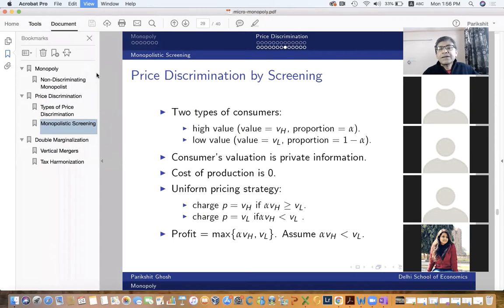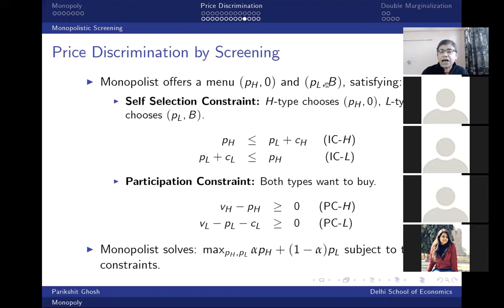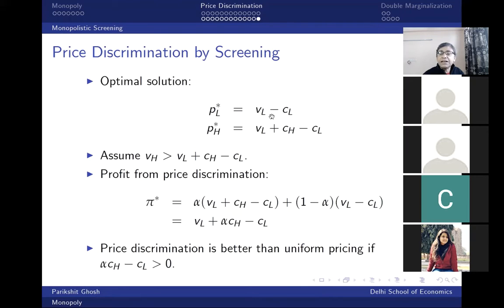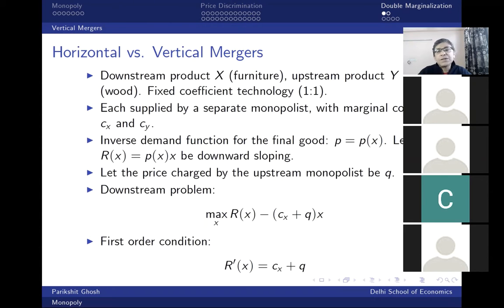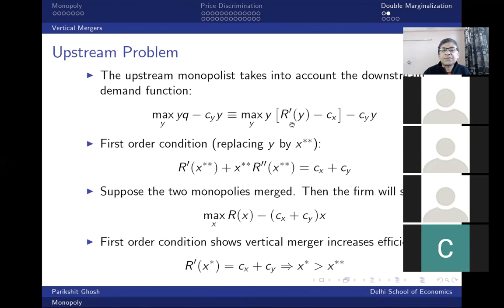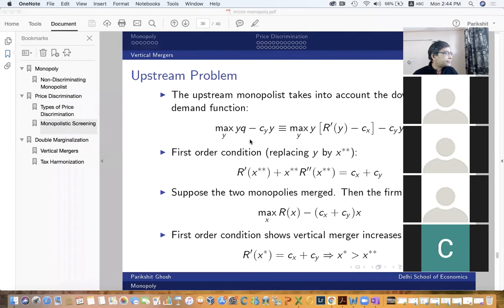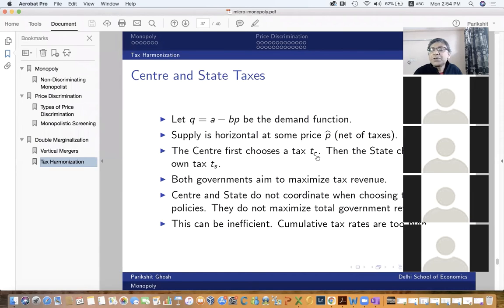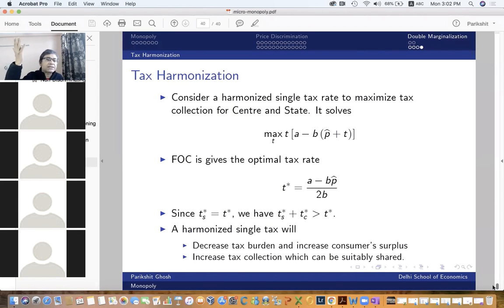Monopoly: Lecture 4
Price discrimination via screening; double marginalisation.